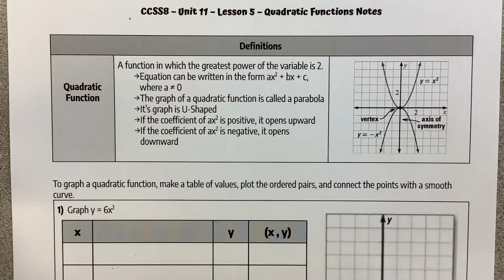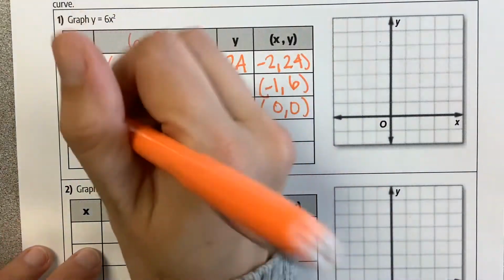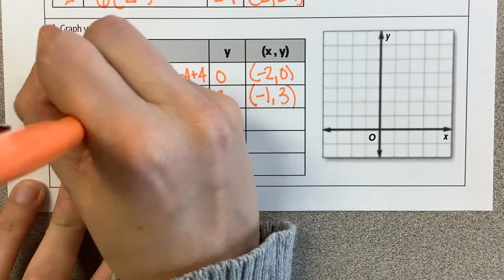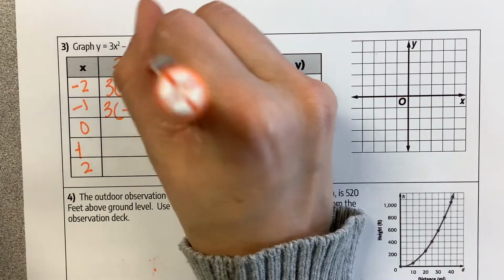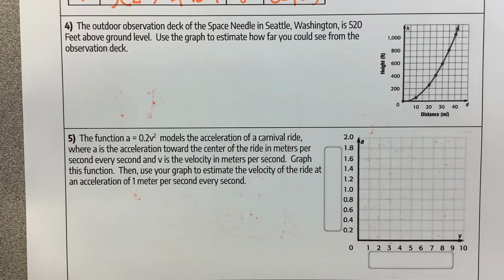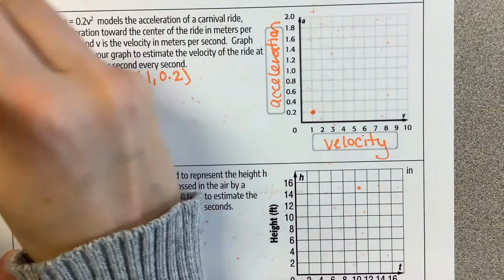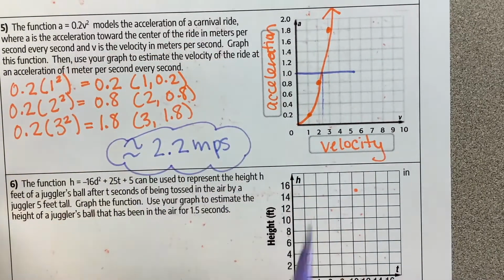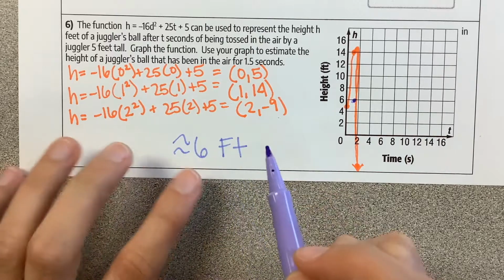CCSS8 – Unit 11 – Lesson 5 – Quadratic Functions